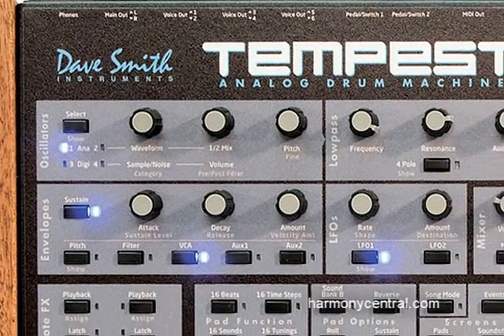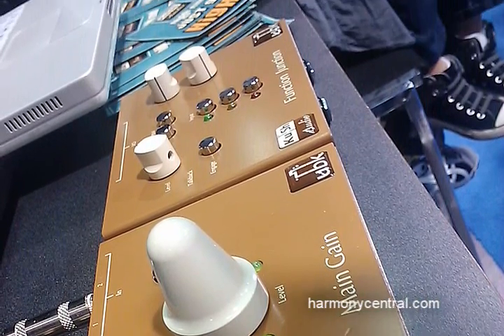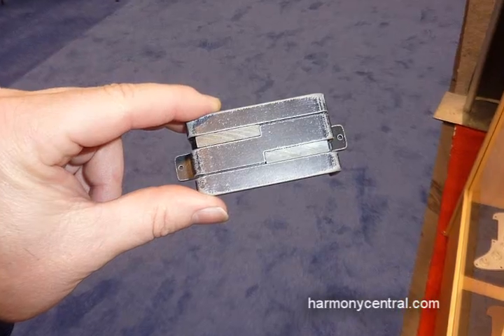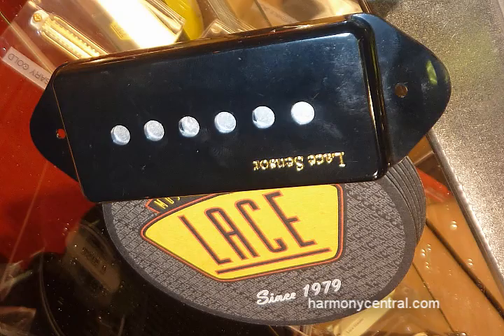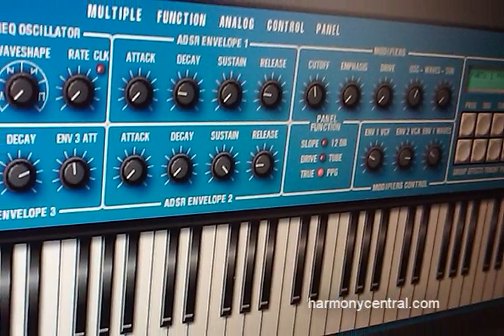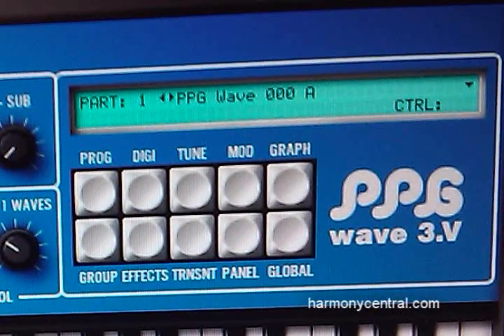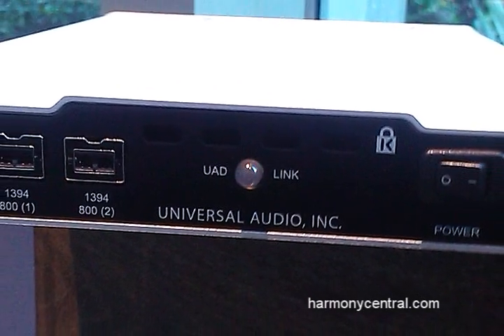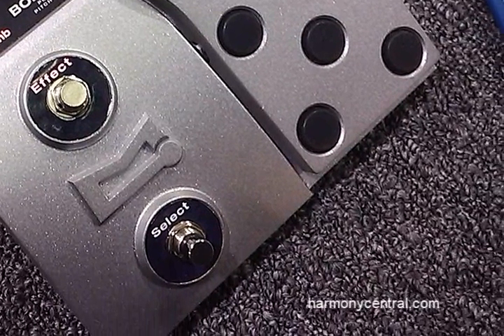WNAMM 2011 Day 3 Highlights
Phil O'Keefe, Jon Chappell, Mats Nermark, and Craig Anderton present their picks for the most interesting gear at the show.